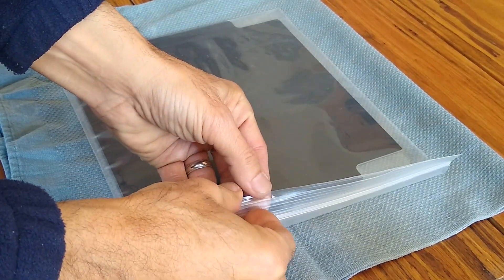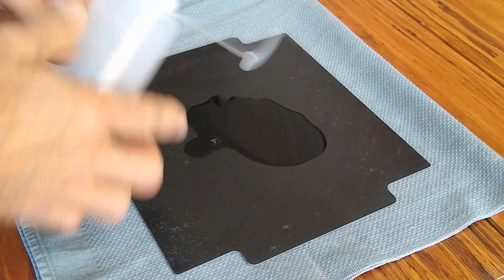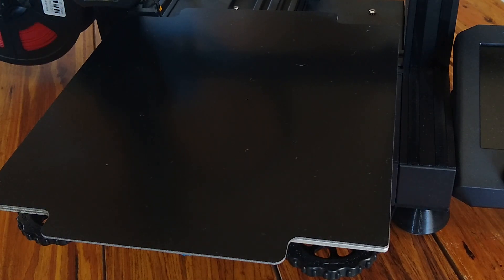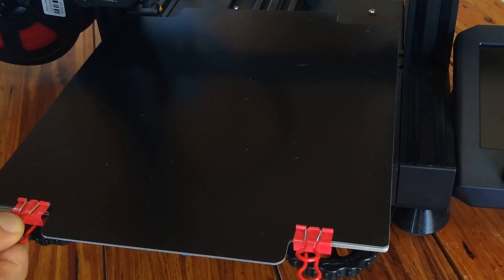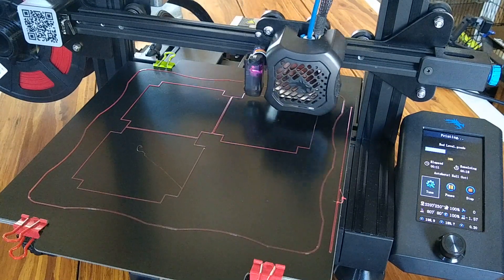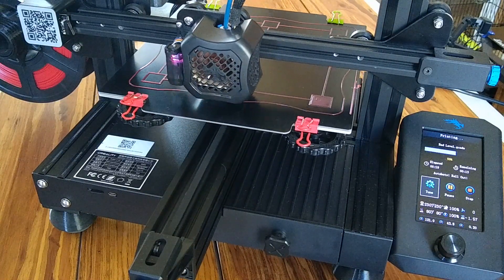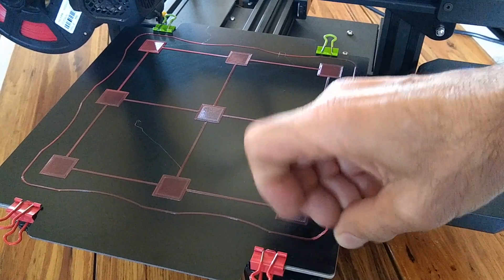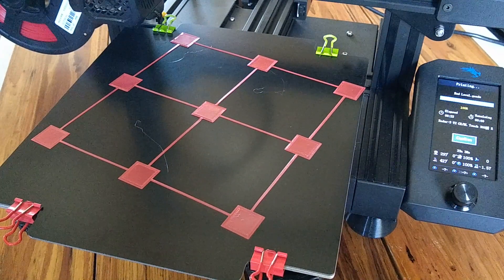JUSTHANGIN' Garolite G10 Build Surface Prep & Installation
G10 Garolite

How to prep, install, and use your new JUSTHANGIN' Garolite G10 build surface.

JUSTHANGIN' Garolite G10 3D Printer Build Surface for Heated Beds Precision Cut Sheet fits Creality Ender 3/Ender 3 Pro/Ender 3 V2/Ender 5 Pro/Ender 5 Voxelab Aquila and Others with 235 X 235mm Beds.

ATTENTION BEFORE INSTALLING: Make several up and down passes with steel wool (not included) followed by diagonal passes in one direction then the other. The JUSHANGIN' Garolite G10 sheet has two sides to extend its service life.
NO MORE HASSLES: JUSTHANGIN' Garolite G10 Holds PETG, NYLON, Nylon Carbon Fiber, and ABS without the need for glues and tape. Parts are easy to remove without tools when the bed has cooled.
LARGE MODELS EASY REMOVAL: JUSTHANGIN' Garolite G10 is thick enough to stay straight and true, but will flex enough to release large parts. Very small parts can be released via capillary action of a little water around the base of the part.
SUPER EASY TO CLEAN: Use isopropyl alcohol on a lint-free cloth once the bed is completely cooled. Any filament residues can be removed with a few passes of steel wool (not included).
EASY INSTALLATION AND USE: Remove the original build plate, place JUSTHANGIN' Garolite G10 on your heated bed and fasten with four 1/2 wide binder clips (not included). Heat bed to 80c for PETG and Nylon

Upgrades:

Creality 3D Printer Accessories Kit
Micro Swiss all-metal hot end
Micro Swiss Dual Gear Extruder
350 Degree 24 Volt 50W Heater Cartridge
Ender 3 V2 Anti Backlash Nut with Lead Screw Support
Bearing Set
Voltage Converters (Buck)

Super Quiet Upgrades & How-to Video:

4 Dunlop Squash Balls (Need 2 Sets of 3)